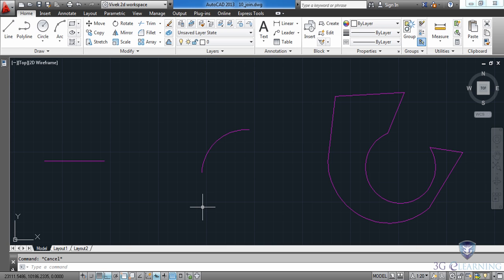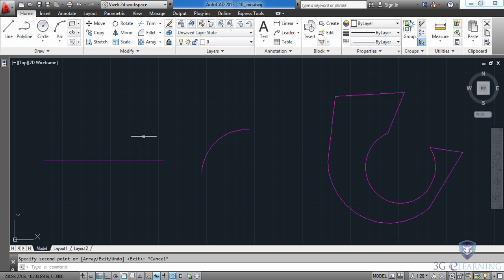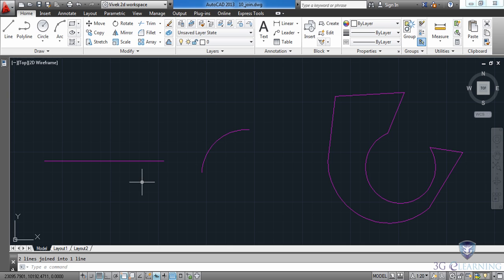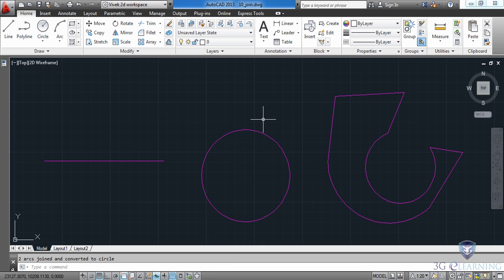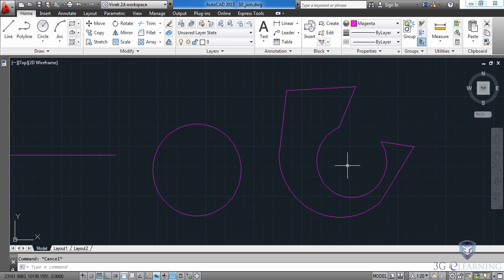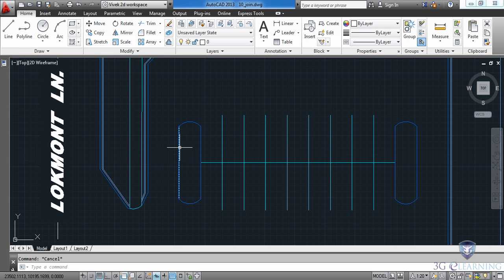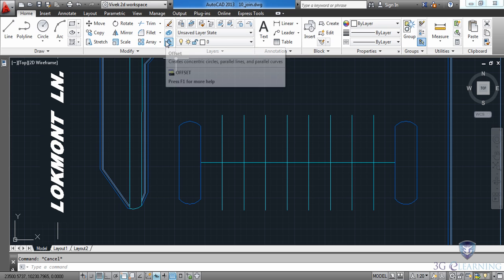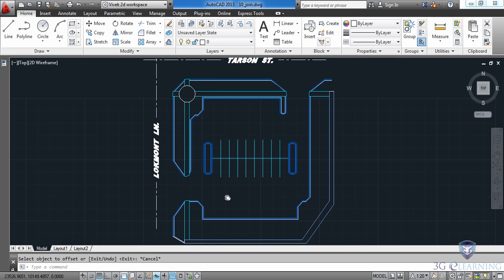54 Joining elements together